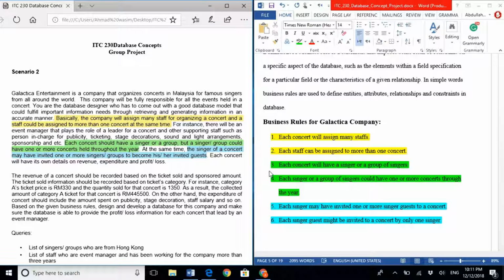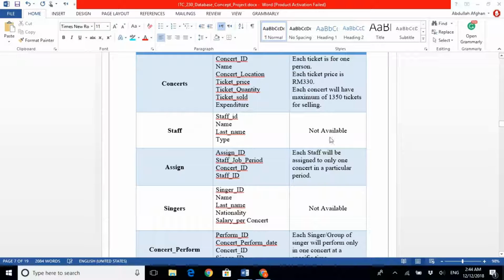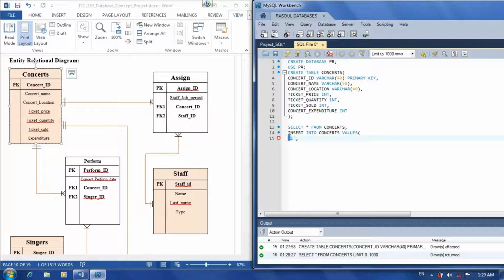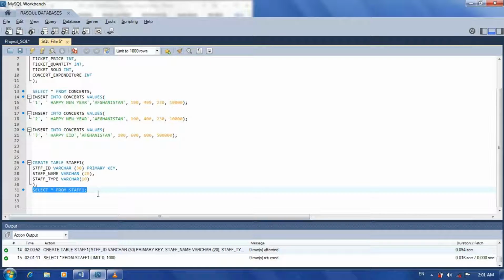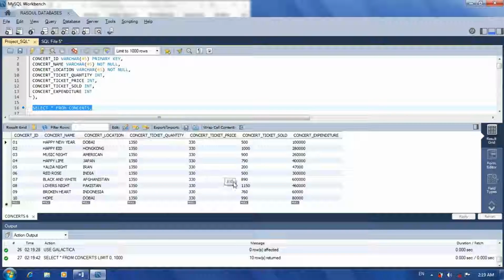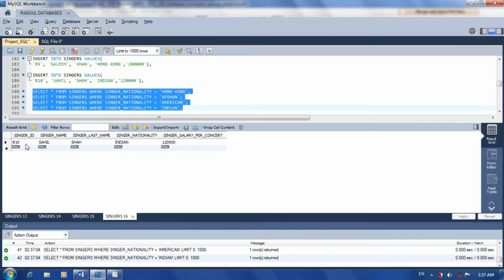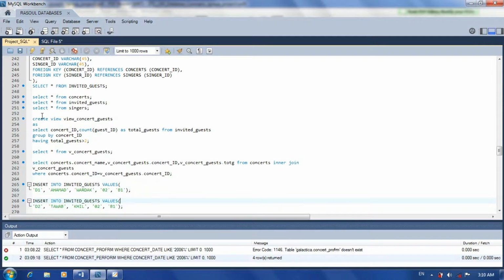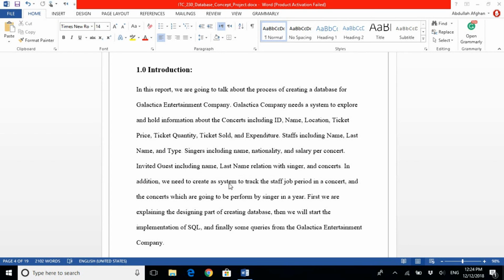Database Management System for Galactica Entertainment Company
This video describe the creating of a database management for an organization. It contains all the steps which might help you how to write a documentation report for a database project. This video is prepared by three students and each of them will explain their own parts. We hope It assist in your assignments and projects related to database management system.